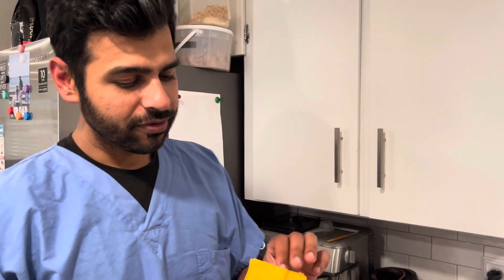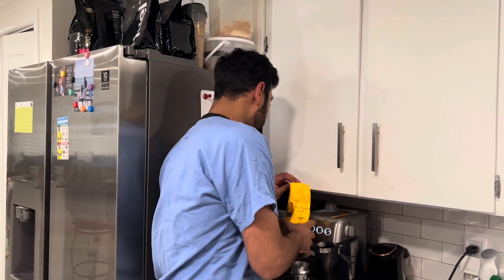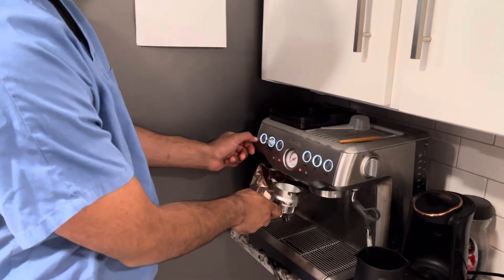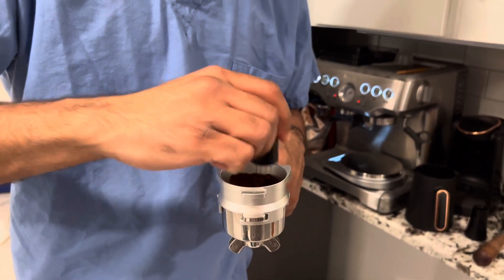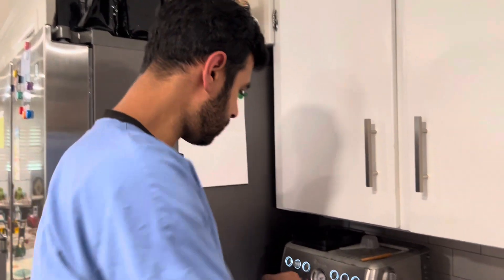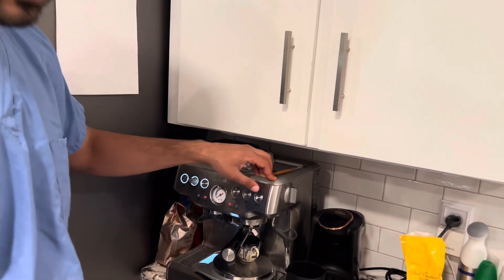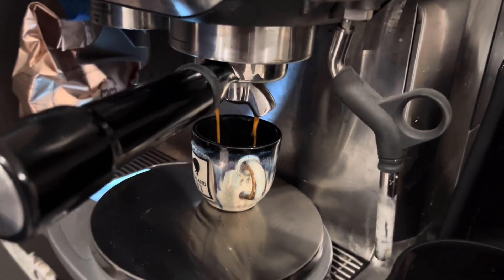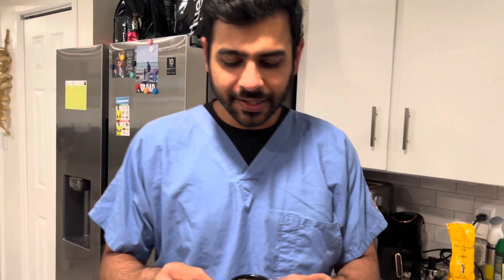Reviewing Coffee Beans from Sant Eustachio in Rome